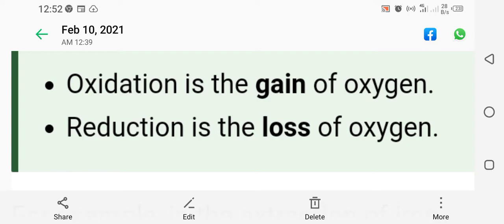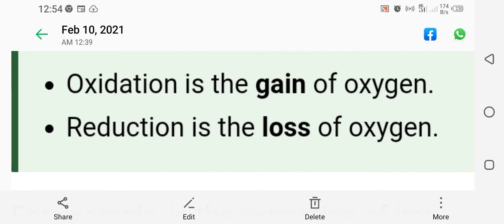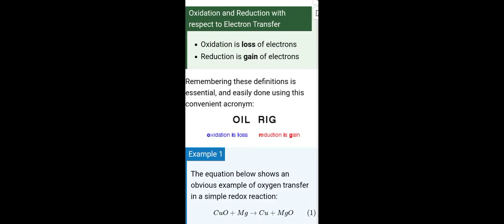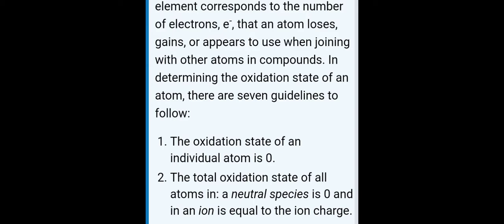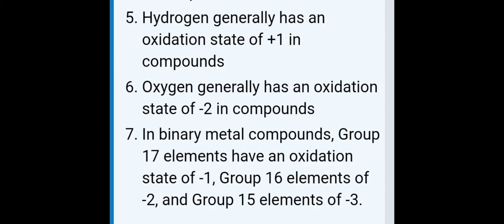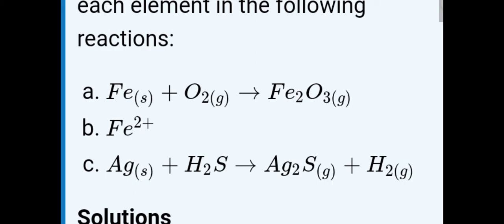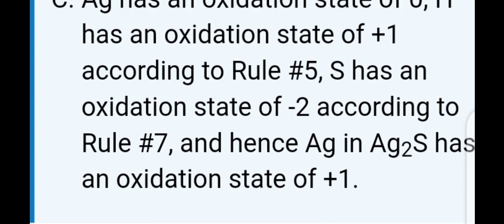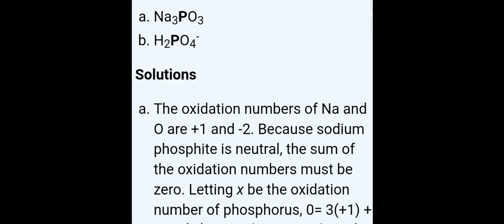Electrochemistry Oxidation and Reduction Oxidation state